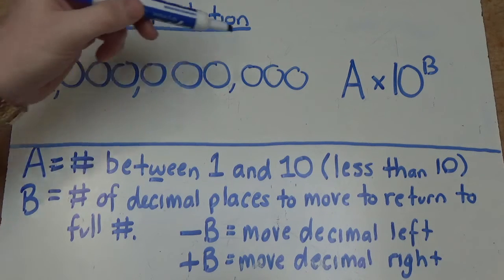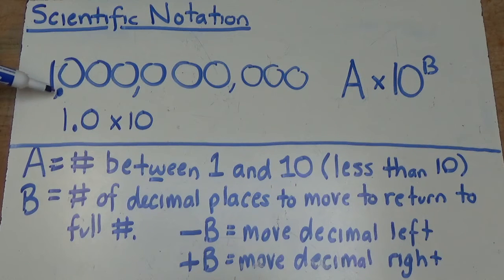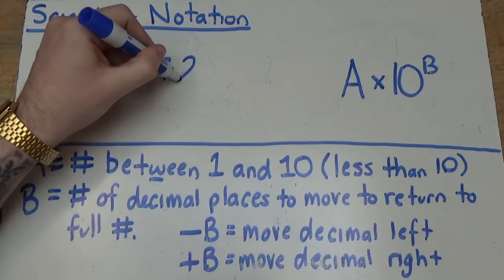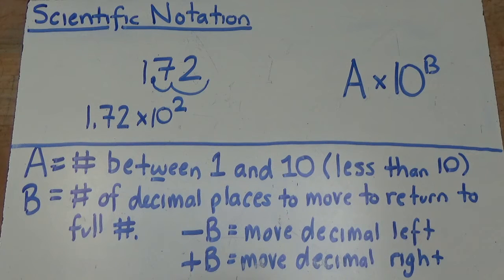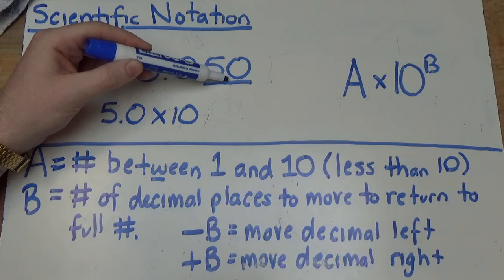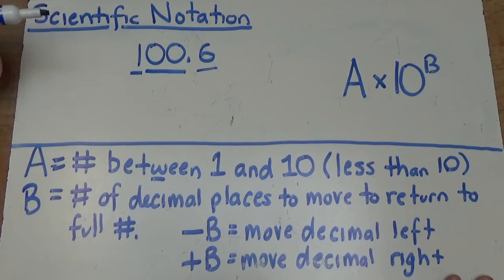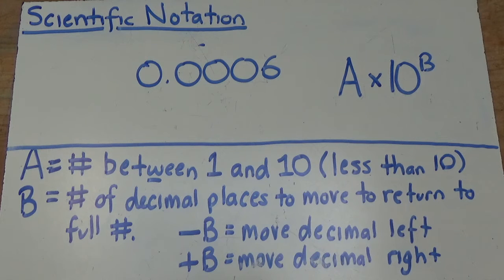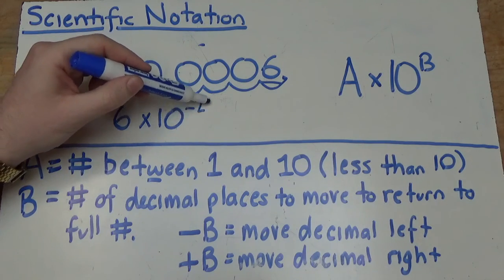Scientific Notation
Scientific notation is a method used to write all the significant figures in a measurement in the shortest possible way. This video aims to teach you how to write numbers in scientific notation.